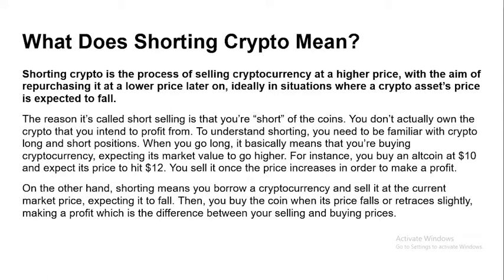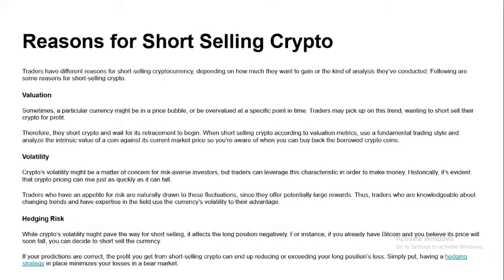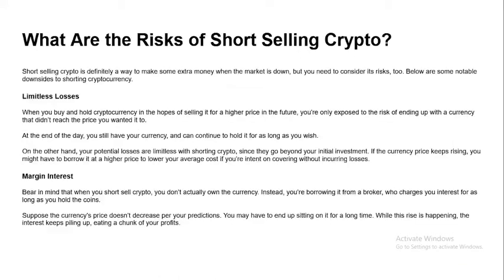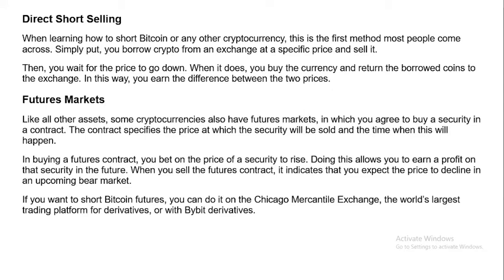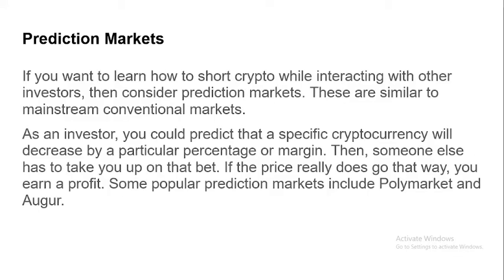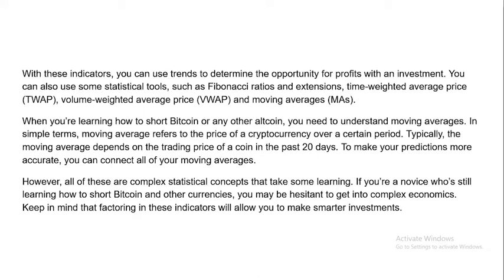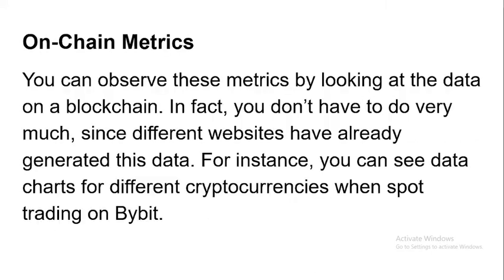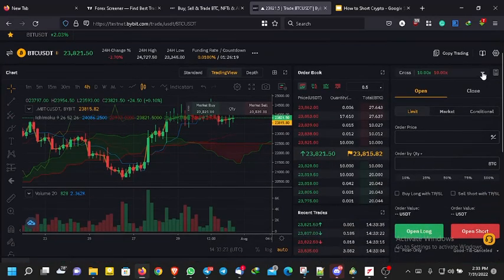How to Short crypto